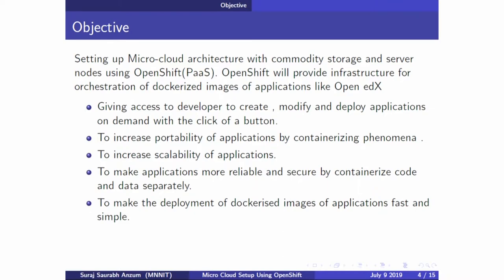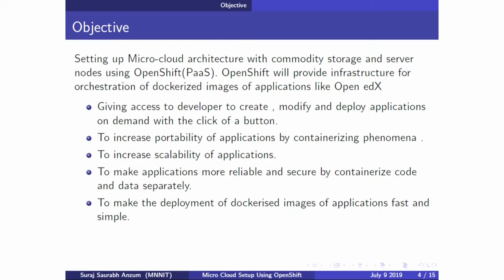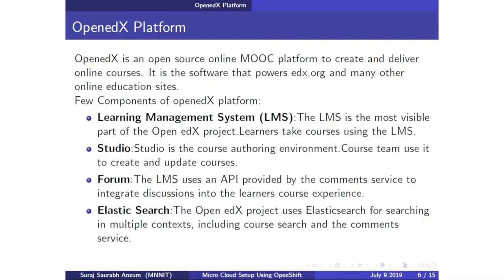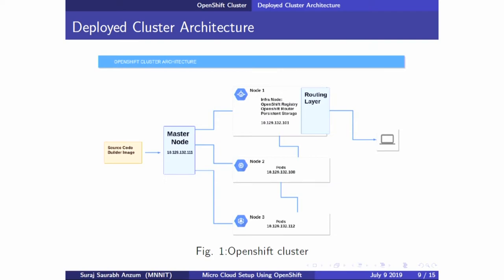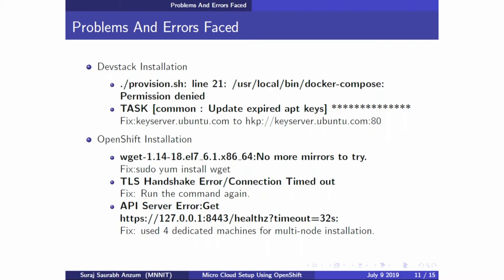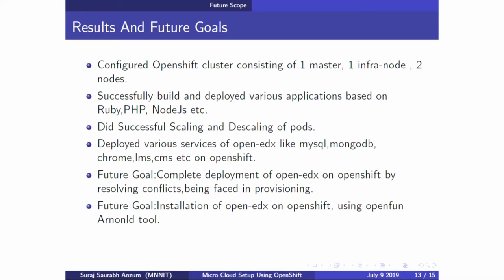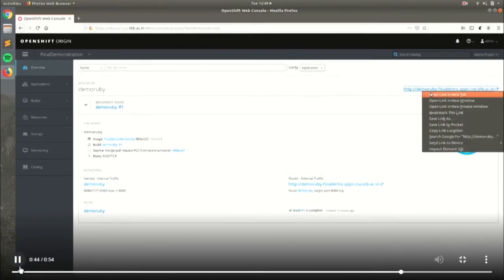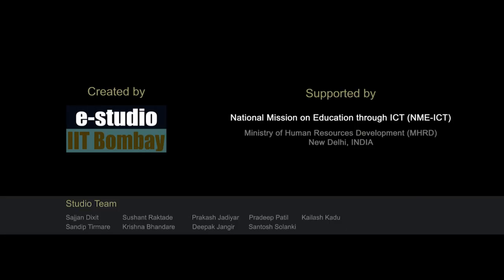SI2019 S S014 Micro Cloud Setup Using OpenShift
They talked about brief introduction to project, objective of the project, technologies used, openedX platform, openedX containers, openshift cluster, deployment of openedX platform on openshift cluster, problems and errors faced and results and future goals of the project.